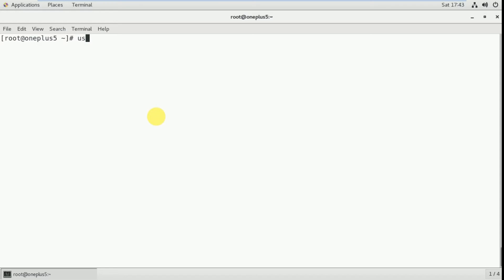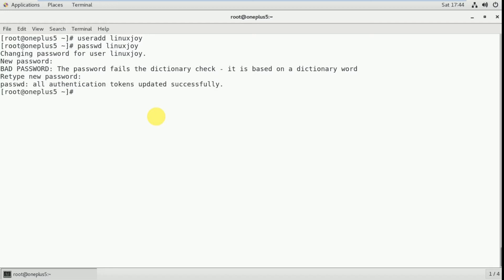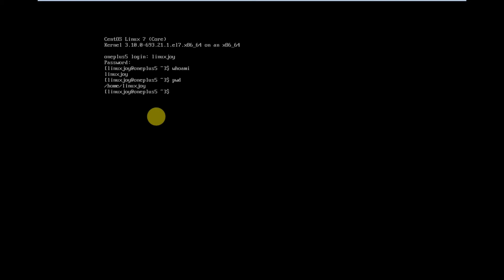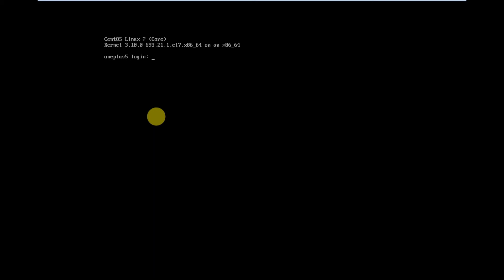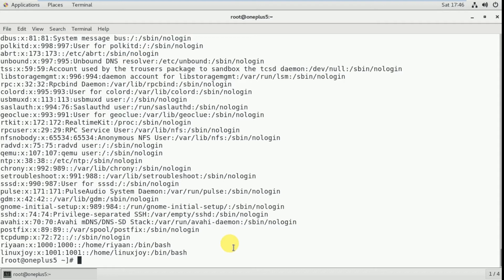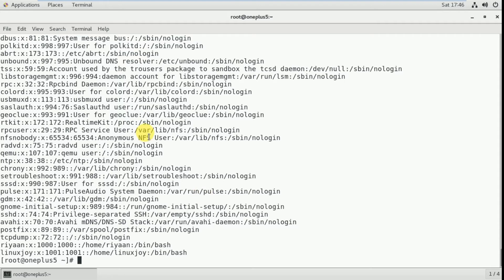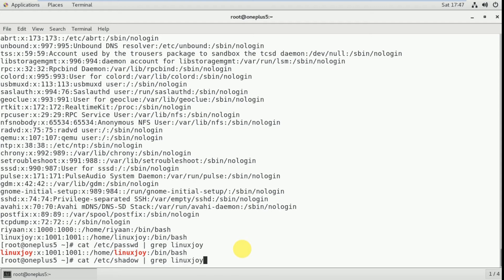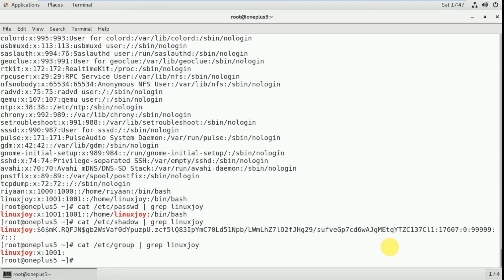how to create a user with useradd command_video19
In this video explained about creating a user and assign password for that user. And see the configuration files after creating a user to better understand.